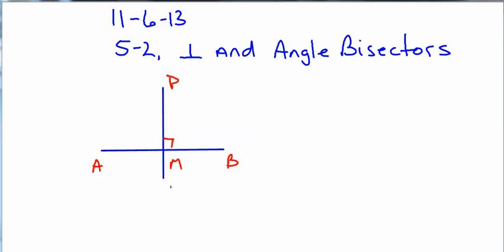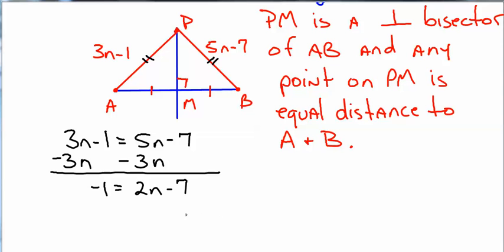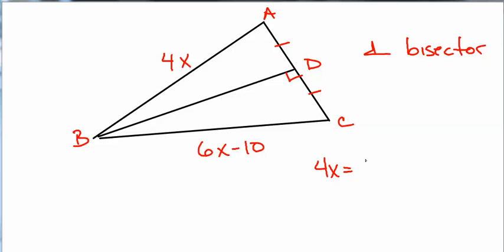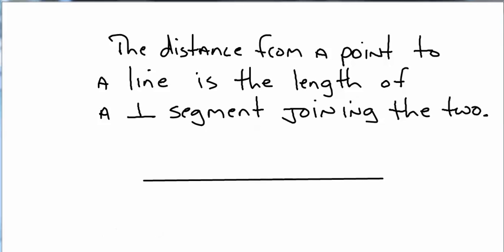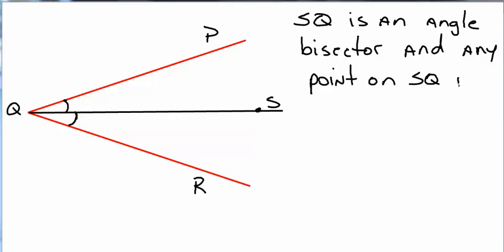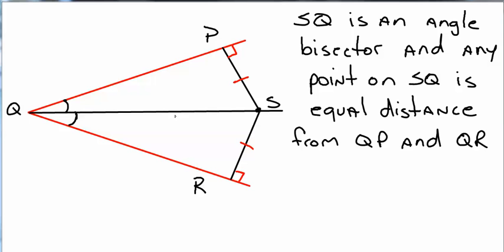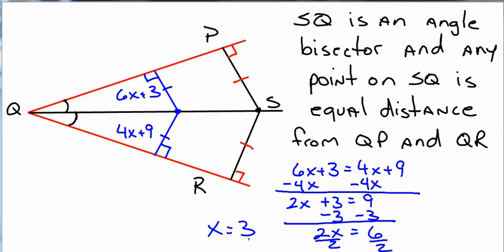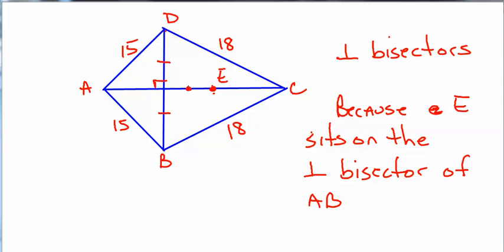Geo 11 6 2013 2 13 37 PM